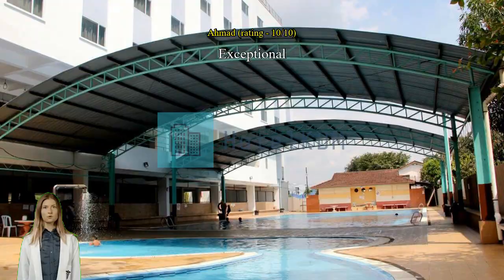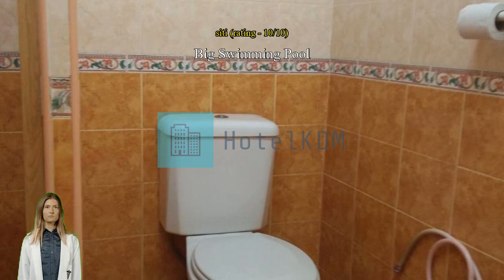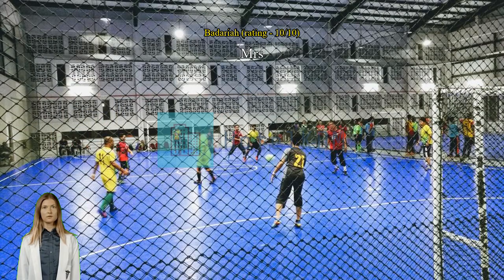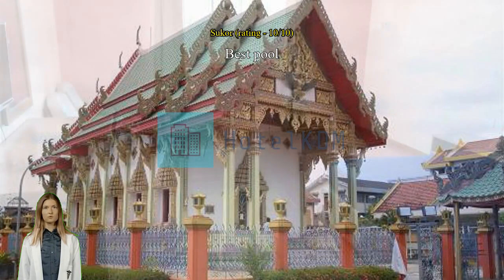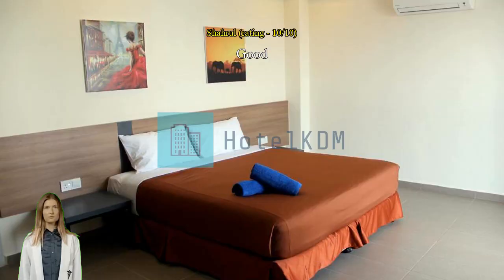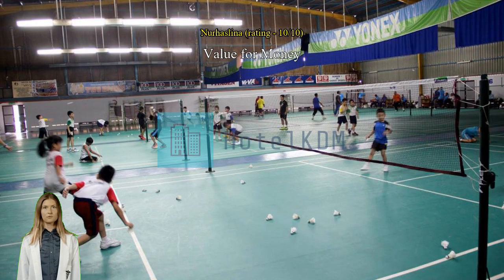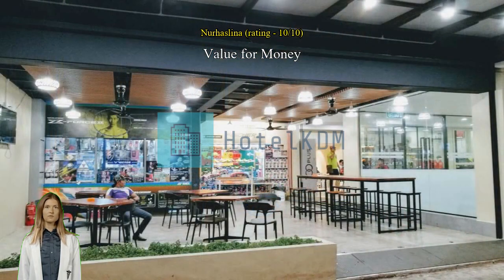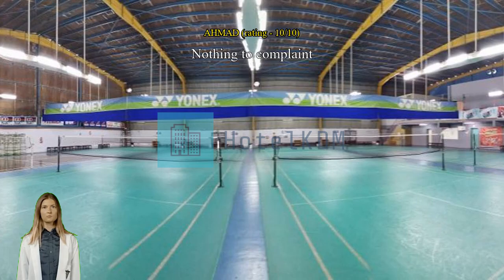Review Hotel ASRC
Hotel ASRC

Get the most from an urban escape in Alor Setar when you book a room at Hotel ASRC. Located right in the city center, Hotel ASRC saves you time and travel by letting you wake up right in the heart of the best neighborhood.
Every effort is made to make guests feel comfortable by providing the best in services and amenities. Keep up with all your communications easily with the hotel's free Wi-Fi. Taxi services provided by Hotel ASRC makes it easy to plan your day trips, sightseeing, and more around Alor Setar. Guests can enjoy free parking right at the hotel.
Front desk service is provided at the hotel including express check-in or check-out. Packing light is possible at Hotel ASRC thanks to the hotel's dry cleaning service and laundry service keeping your clothes clean. Feeling lazy? In-room conveniences like daily housekeeping let you get the most out of your room time. Forgot to pack something? All your last-minute needs can be fulfilled by the convenience stores, saving you time and hassle.
Designed for comfort, all guestrooms offer a range of amenities to ensure a restful night. For your comfort, some rooms at the hotel are equipped with blackout curtains and air conditioning. In-room entertainment amenities are available in some rooms and include television and cable TV. In some select rooms, you can find a coffee or tea maker and bottled water at your disposal.
Hotel ASRC also provides toiletries and towels in bathrooms for select rooms.

Hotel ASRC offers an excellent variety of recreational facilities. Spend some time relaxing at the hotel's pool. Engage in some easy evening fun with other guests with the hotel's badminton court, ping-pong table, yoga room and squash court. Get social at the hotel's shared lounge and TV area, where you can meet other guests.

Experience Alor Setar like a true local. Never forget your time in Alor Setar with a special gift or trinket from Aman Central just 570 m away. Acquire some cultural knowledge with a day at Kedah Paddy Museum located 7.8 km away, where you can see famous works by local artists.

Find some of the city's best deals here with rooms 97% cheaper than other options.
Find some excellent dining options here, where past guests have rated onsite or nearby dining better than 91% of the city's other accommodations.
Guests who stayed here really appreciated the room comfort, scoring it higher than 93% of accommodations in the city.